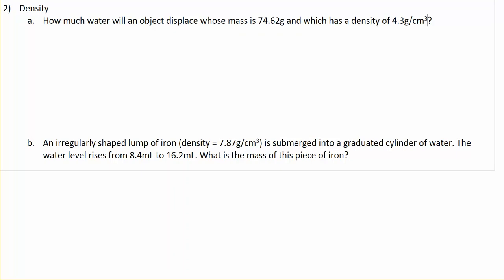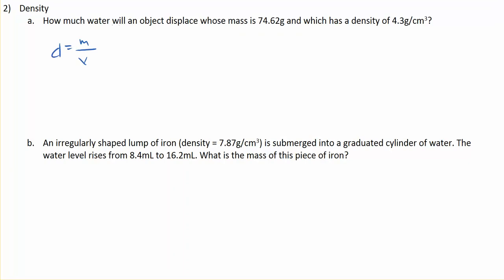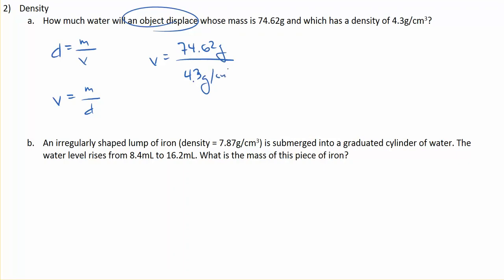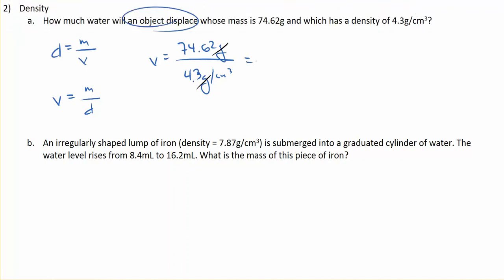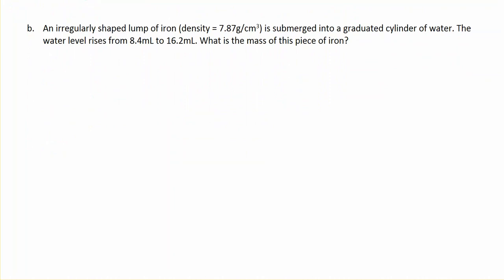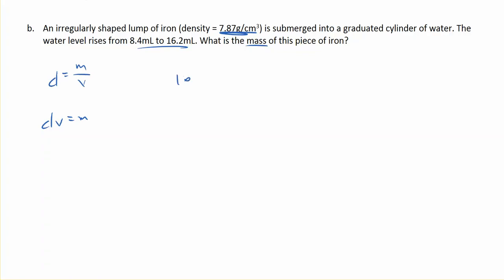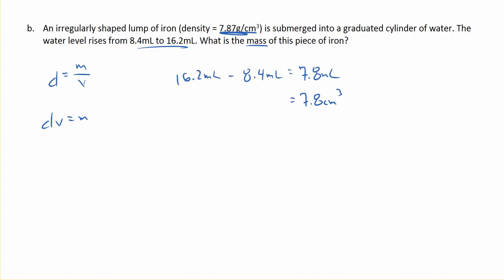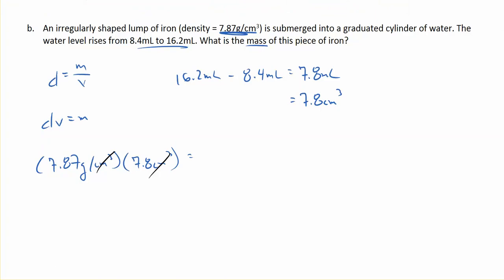Density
Two density problems. One utilizes water displacement method